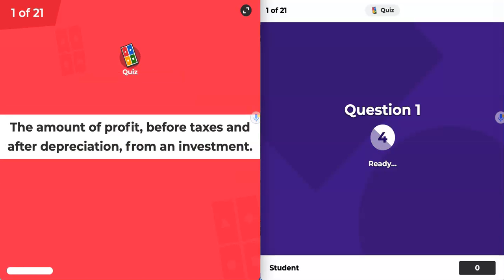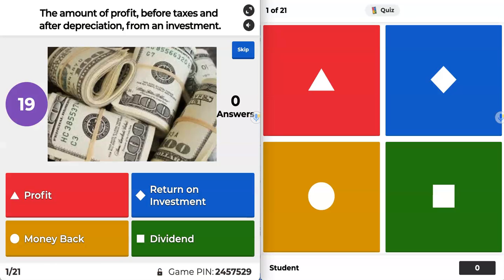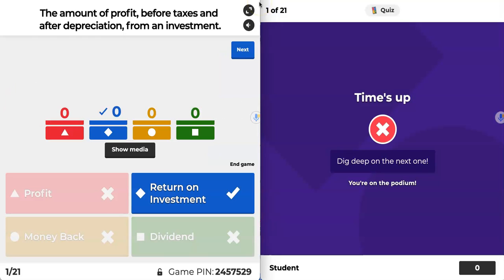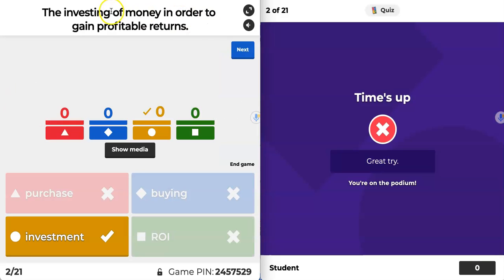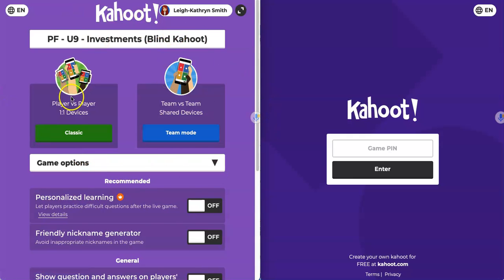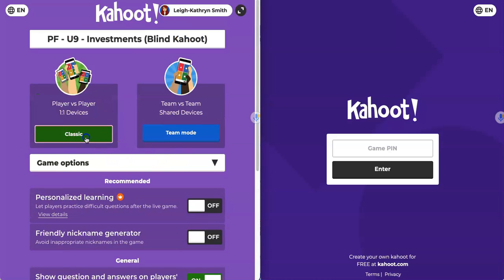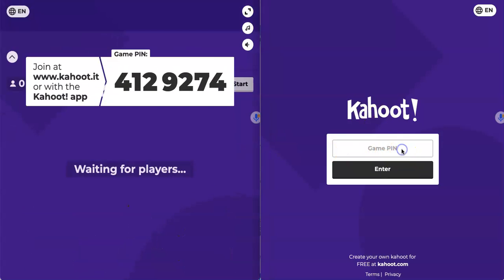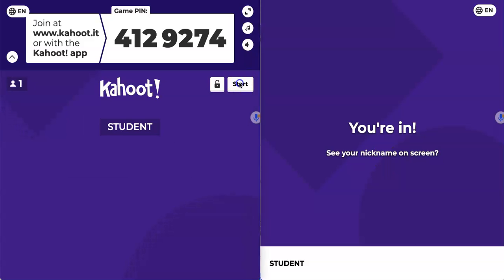Kahoot Update - Q&As on Student Devices